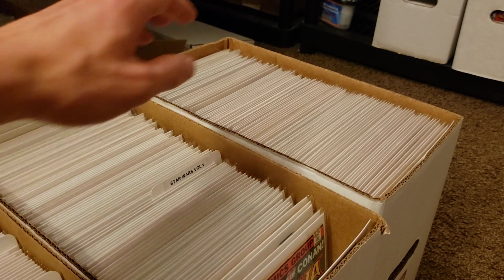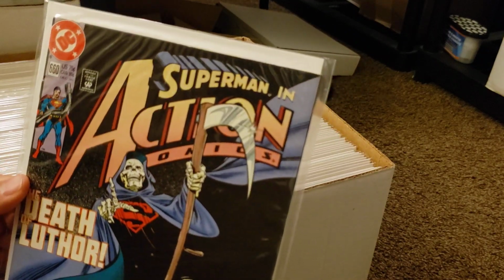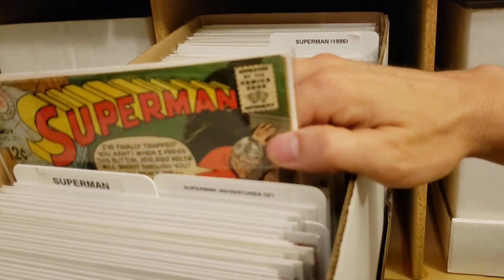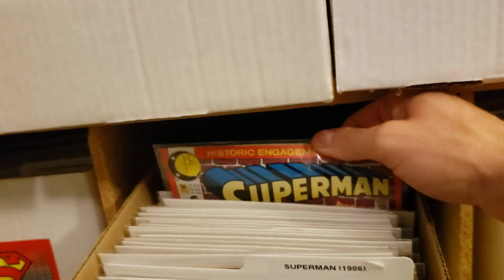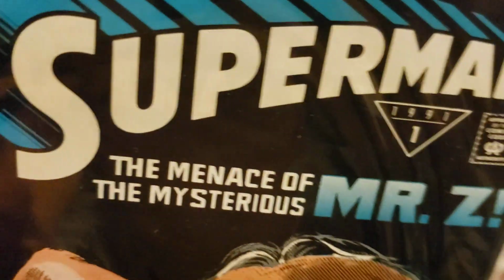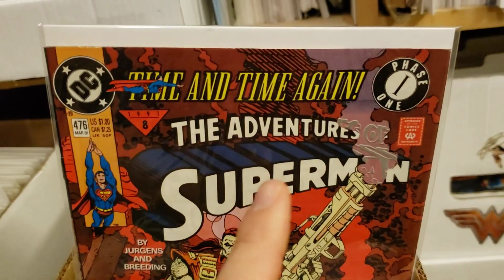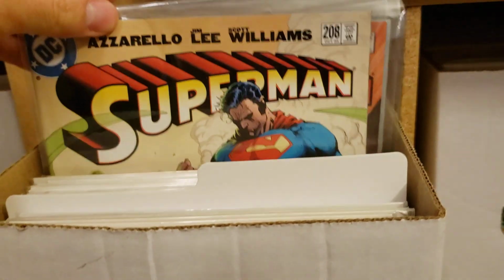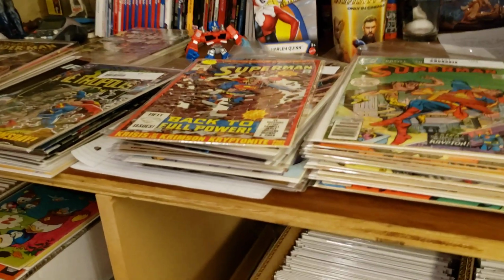How to Organize Your Superman Comics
Yes! There is a secret way to organize your Superman runs!